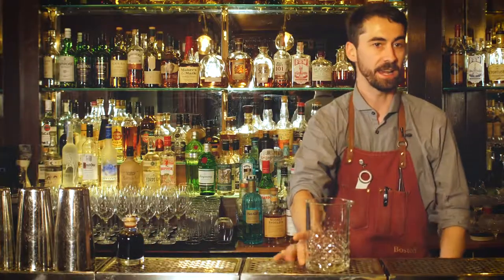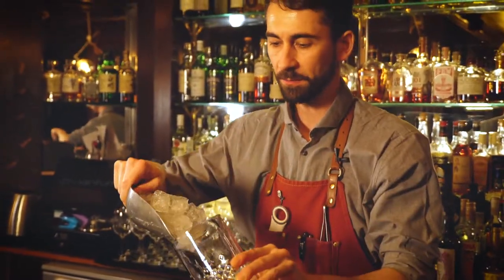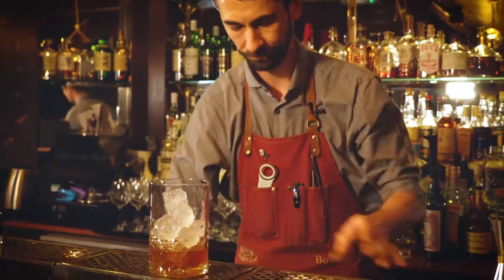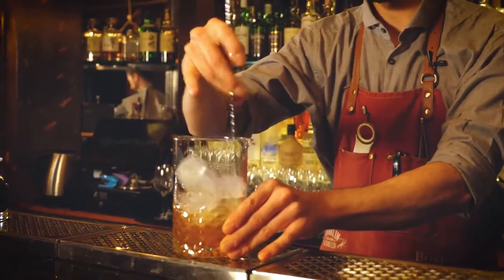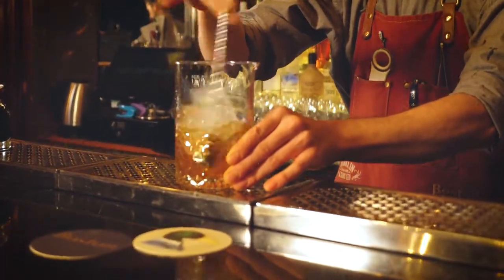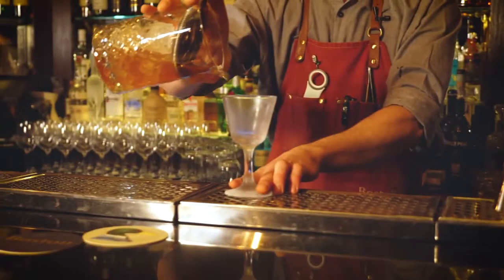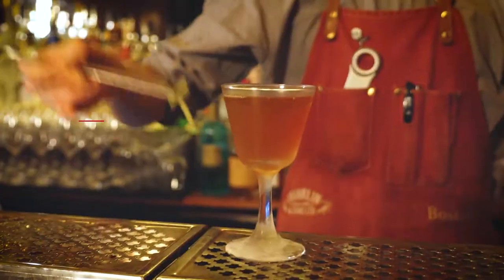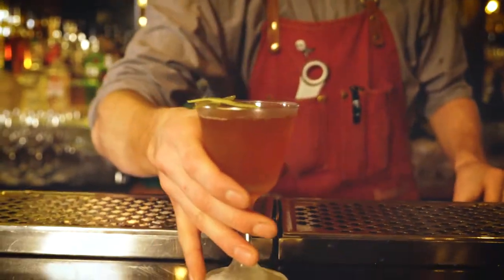The Christmas Cocktail Countdown - Day 11 - Mince Pie and Apple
London Mixologist is a daily Vlog that will bring you the best of cocktail culture and recipes.

In this episode, we teamed up with the amazing Alessandro from 68 and Boston to create an alternative advent calendar - THE CHRISTMAS COCKTAIL COUNTDOWN.

Day 11 - Mice Pie and Apple

Mince Pie infused Metal 12 Star
20ml 30&40 Aperitif de Normandie
10ml Gonzalez Byass Palo Cortado Sherry
15ml Apple Cider cordial infused with green cardamom & Orange Peel
2 dashes of walnut bitters
Garnish: Green apple skin

Allessandro put together a mix of classics and signature drinks from the 68 and Boston menu - one a day to give you some Christmas drinking inspiration during the party season.

Many thanks to Alessandro and the team if you don't have the inclination to make it yourself then feel visit the team at 68 and Boston and they can make a drink for you.

If you want to make cocktails at home but don't feel you have the skills then perhaps take one of their masterclasses

Thank you as ever to the wonderful people at London Video Stories for directing and editing this episode.